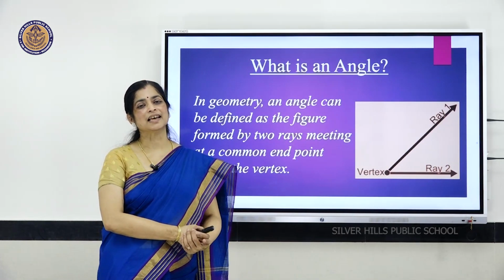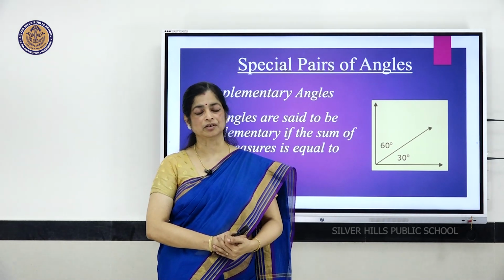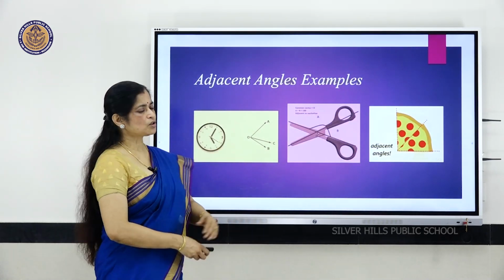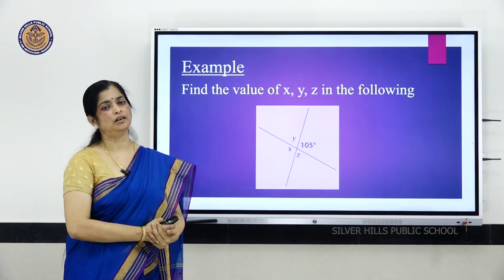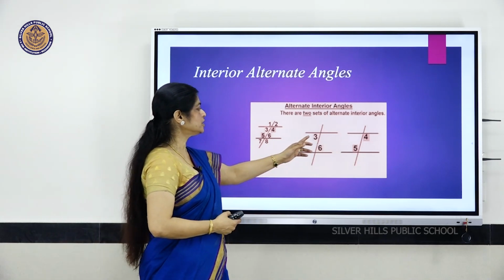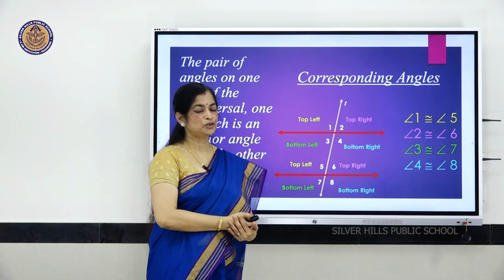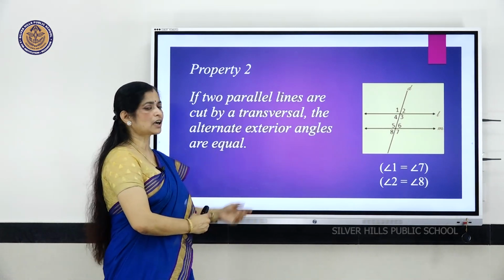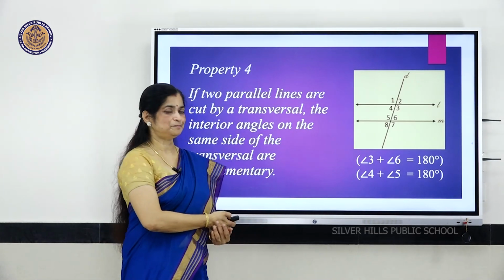MATHS | Lines and Angles | Shyamalatha K K | Class VII CBSE | Silver Hills Public School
Session : Shyamalatha K K
Camera : Mathew John
Editing : Rajeesh K , Shithin K P and Tharun Raj
Layout and Design : Water Creative Studio
Technical Support : Rajeesh K and Pratheesh Kumar P